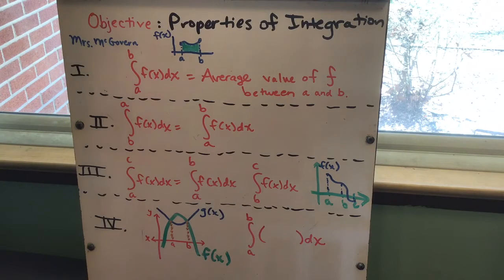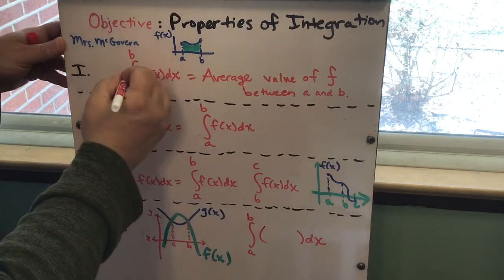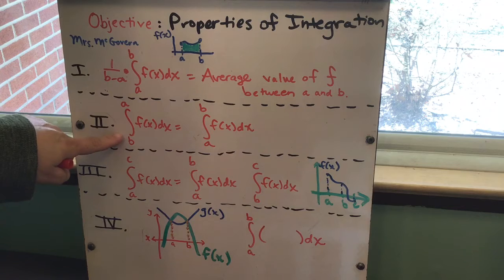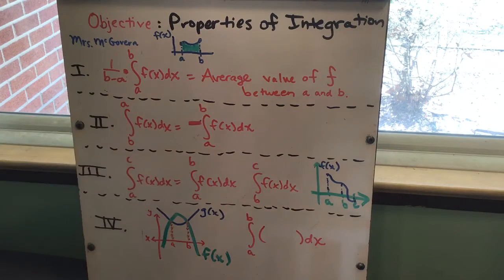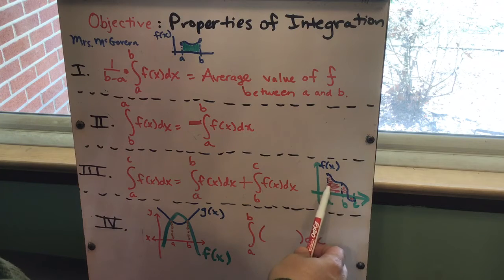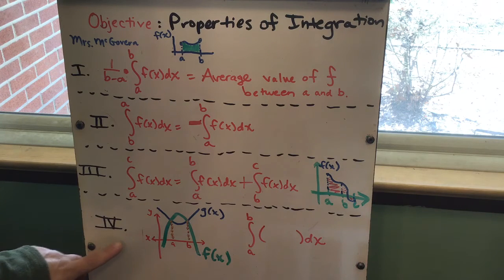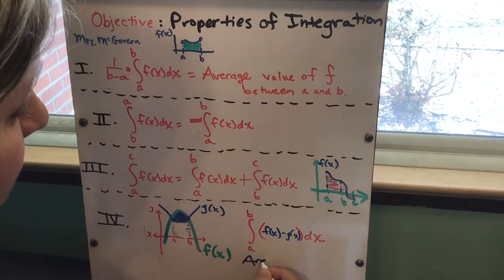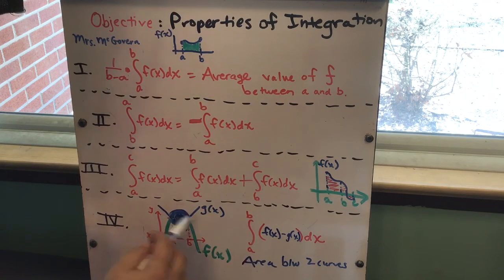Properties of definite integrals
Talk about average value of a function, limits of integration and area between curves by integration